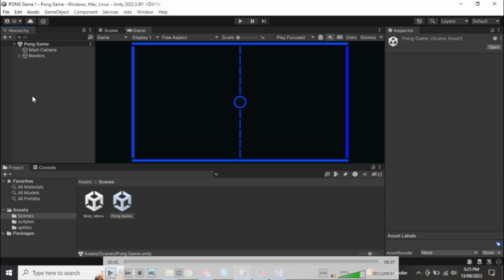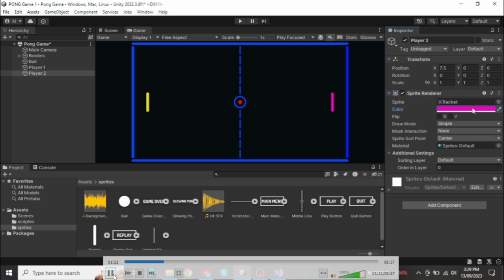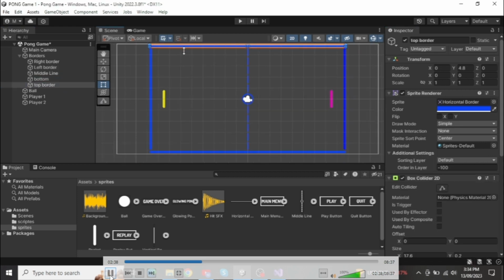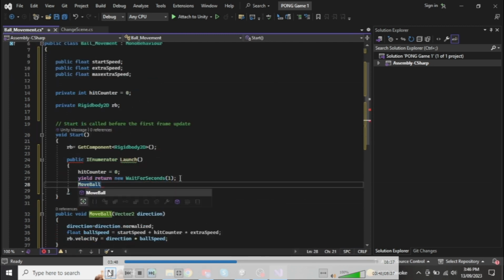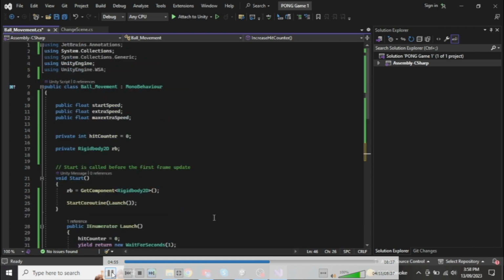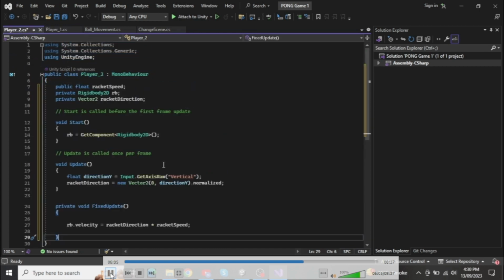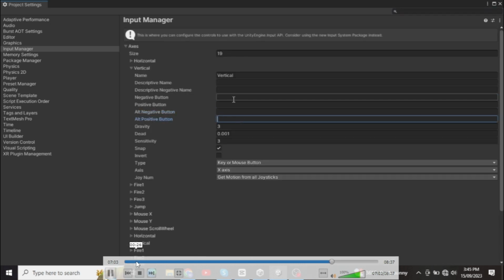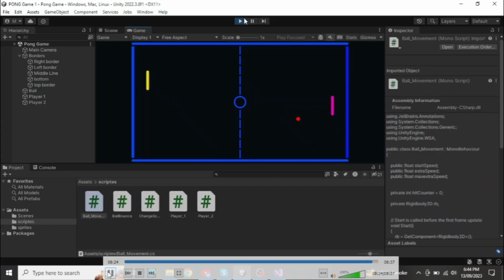"Unity PONG Game Tutorial for Beginners - Part 2."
In this video, you'll learn how to:
*)Set up your Unity environment for game development.
*)Create and manipulate 2D game objects.
*)Implement player controls.
*)Design a simple game scene.
*)Add basic game mechanics for PONG.
Whether you're new to game development or looking to sharpen your skills, this tutorial is a great starting point.